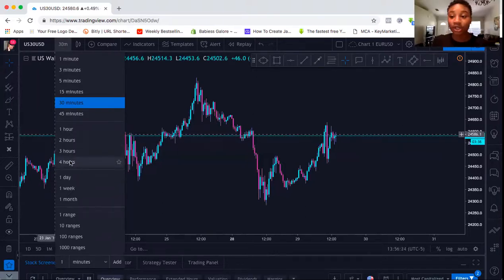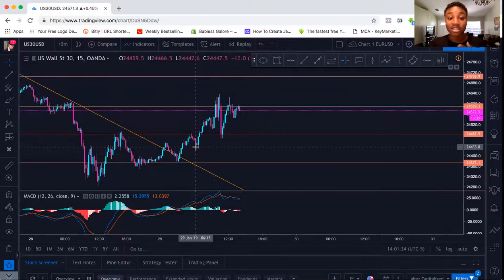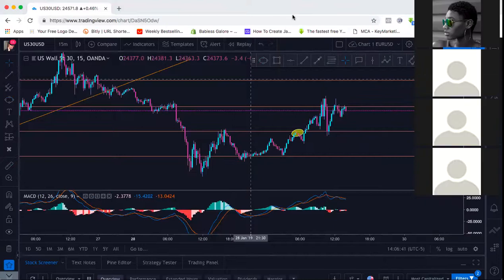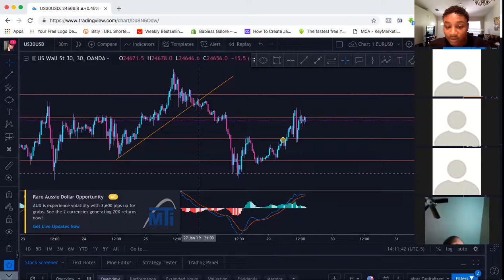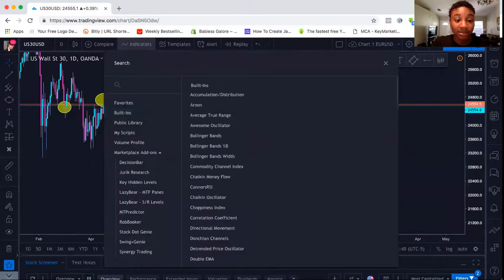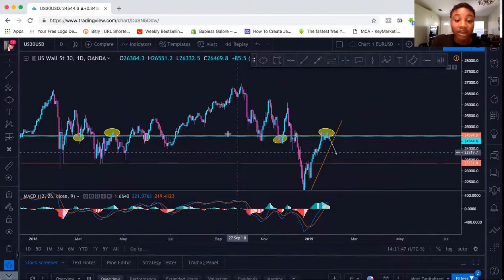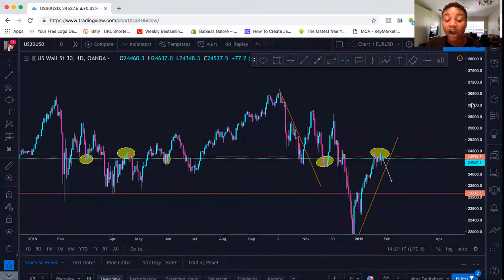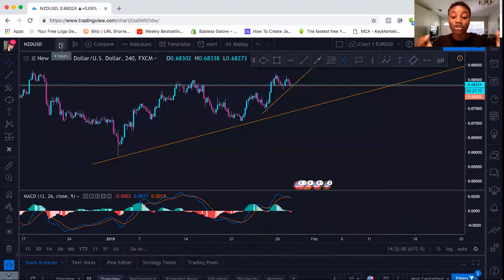Jan 29, 2019 | US30 Training with MACD